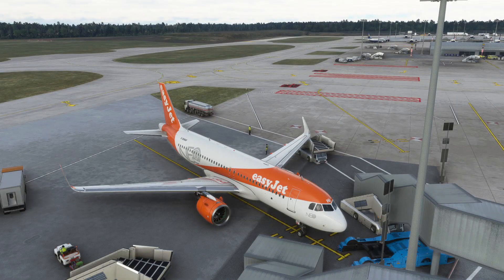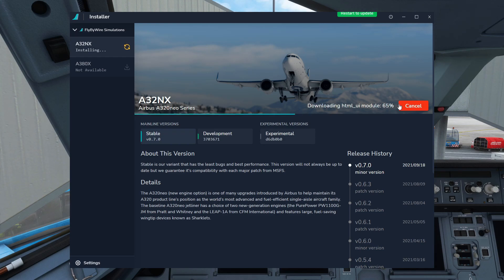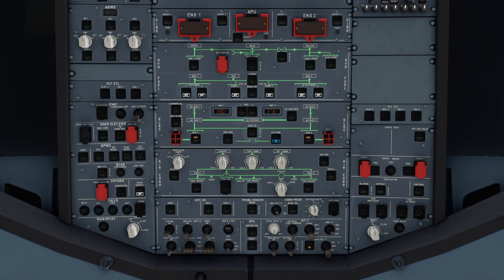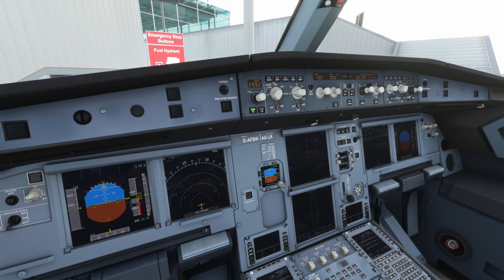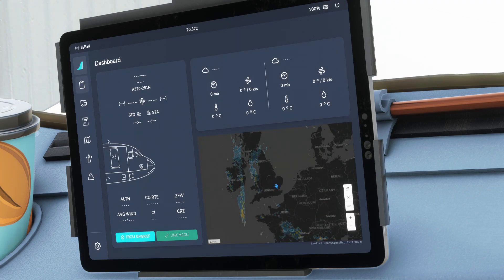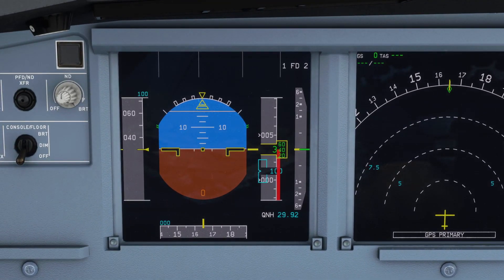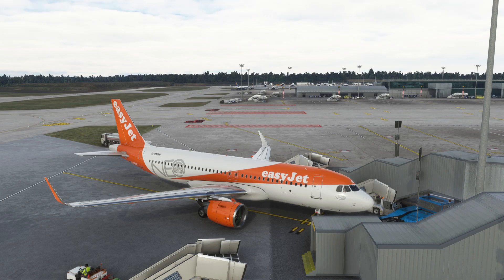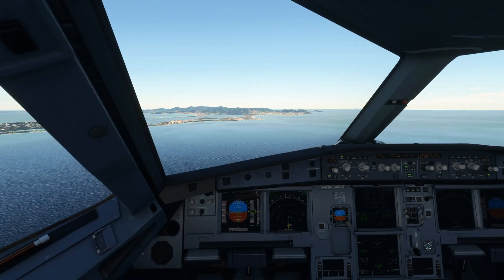MSFS LATEST FBW A32NX Update | V0.7.0 A320 Explained!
Once again, FlyByWire continue to push the boundaries with their A32NX. In todays video, I delve into the features brought in this wonderful update showcasing and explaining them. Enjoy and leave some feedback below if you can.
0:00 Intro
1:09 Installation
1:52 New Features
8:40 Final Words
9:25 Outro
My Equipment:
GPU (5600XT) (International Link)
(UK Link)
CPU (Ryzen 5 3600) (International Link)
(UK Link)
Flight Controls: (Honeycomb Yoke) (International Link)
(UK Link)
Flight Controls: (Logitech Throttle) (International Link)
(UK Link)
Flight Controls (T Flight Rudder) (International Link)
(UK Link)
Flight Controls (Autopilot Panel) (International Link)
(UK Link)
Microphone (HyperX Quadcast) (International Link)
(UK Link)
SPECS: RX5600 XT, Ryzen 5 3600, 32 GB DDR4 Ram, 2TB HDD, 1.2 TB SSD
Reproduction only allowed if agreed upon